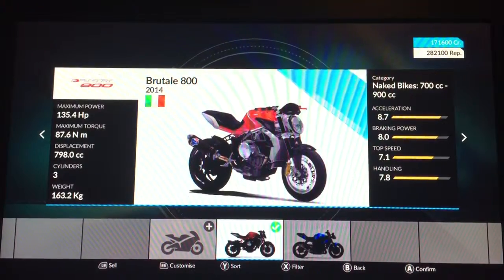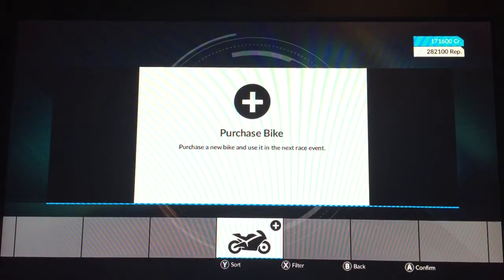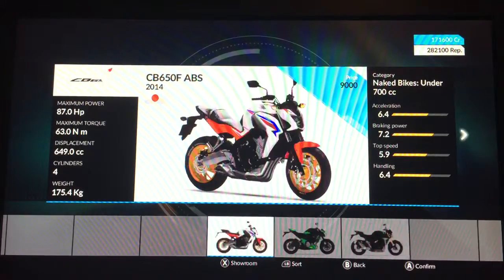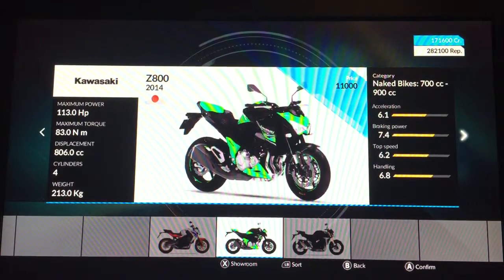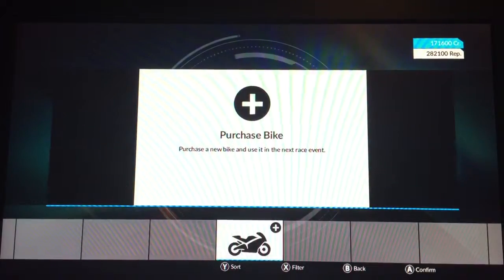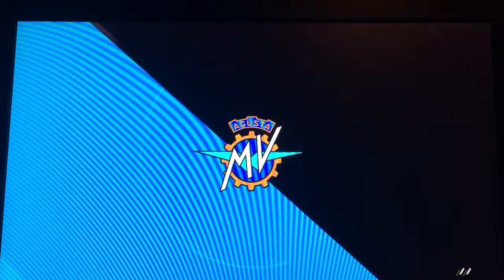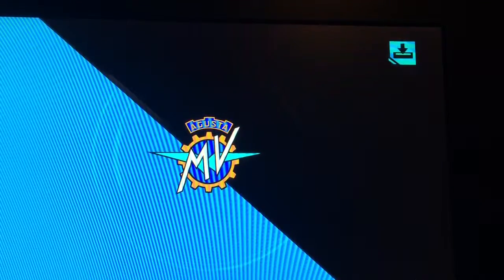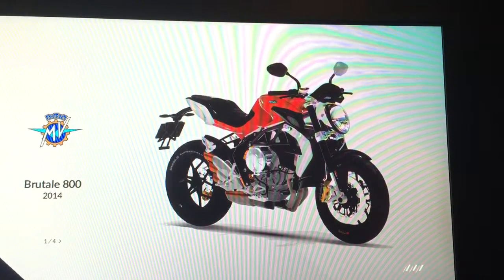Ride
New bike and drag race

Bike Agusta MV Brutale 800